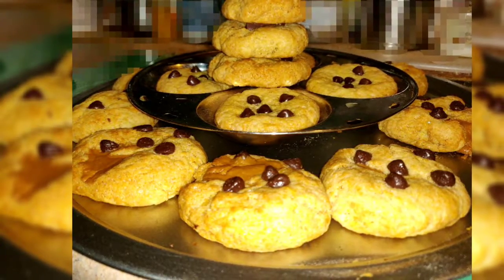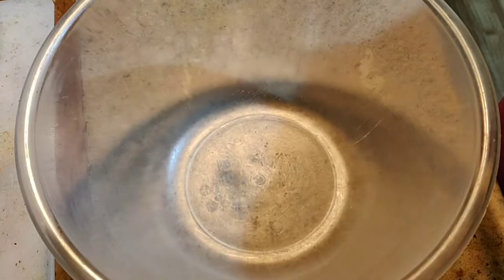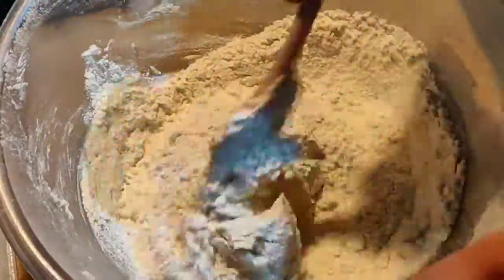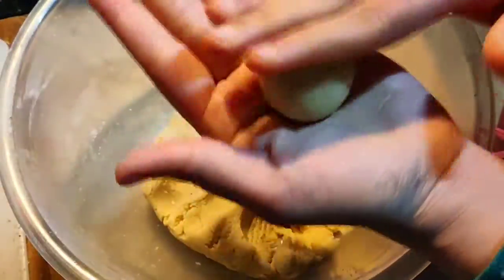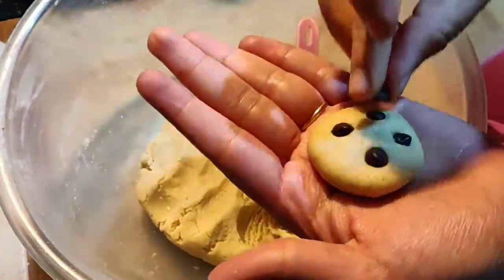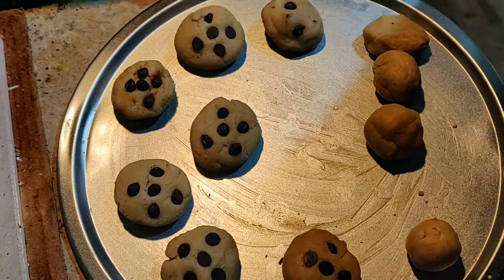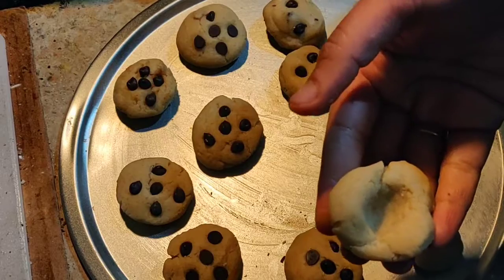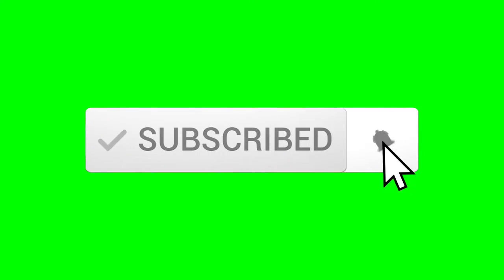Eggless Nutella/Biscoff spread stuffed explosion cookies|Cookies made in Oven and idli plate-English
This is a delicious and goey explosion cookies made without egg both in oven and in idli plate. This is an easy and quick method of making cookies at home. The below are the ingredients used:

Butter - 1/2cup
Sugar - 1/4cup
Brown sugar - 1/4cup
Vanilla extract- 1tbsp
Flour - 1cup
Milk - 3tbsp
Lotus Biscoff spread/ Nutella - 9tsp
Dark chocolate few pieces
white chocolate few pieces